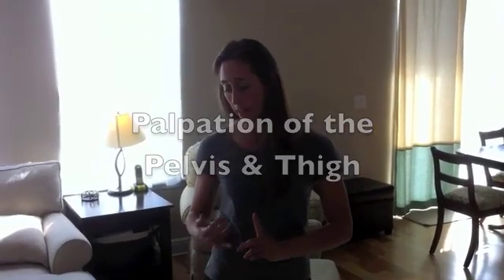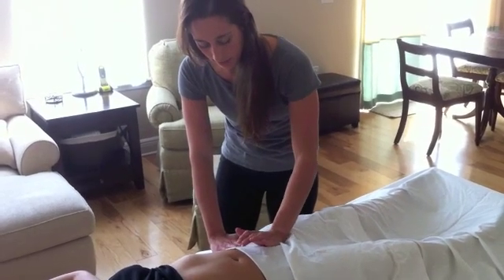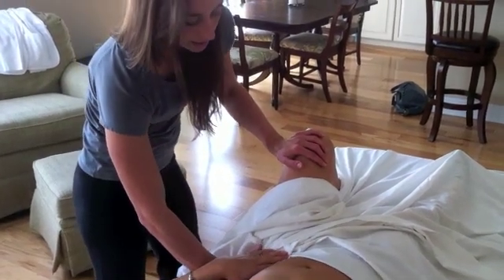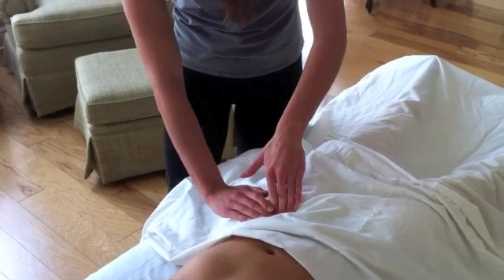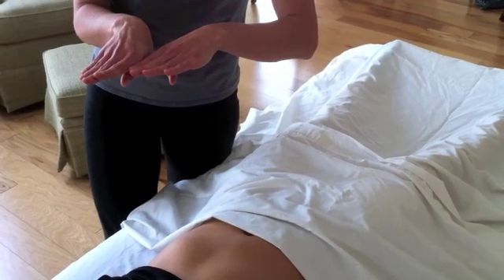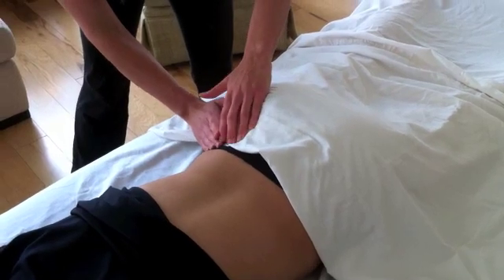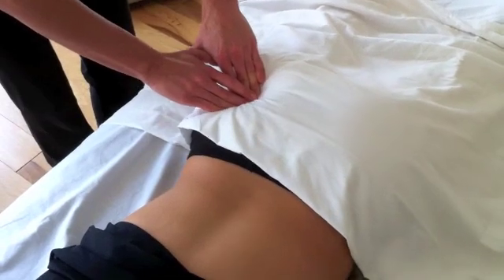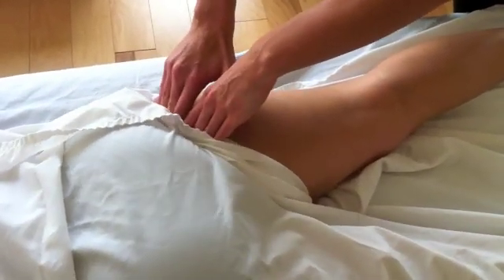Pelvis & Thigh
A palpation assignment for my Clinical Anatomy course.